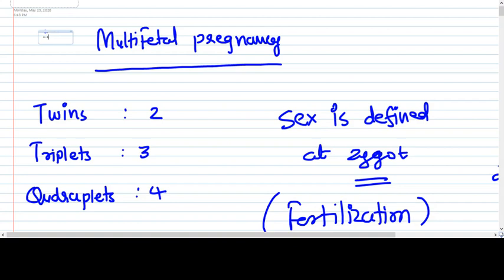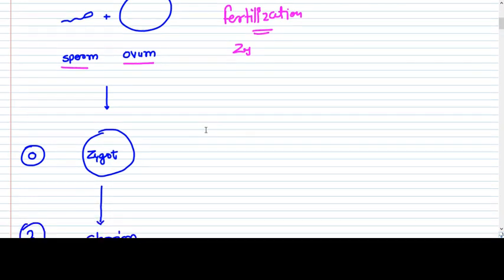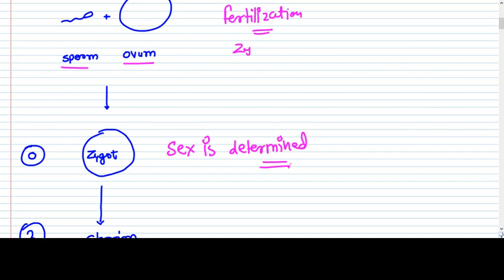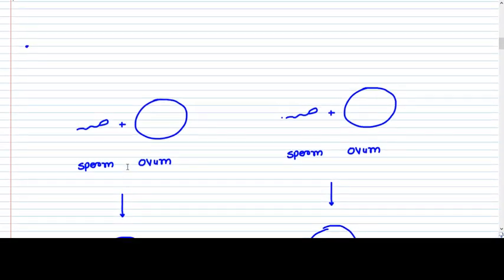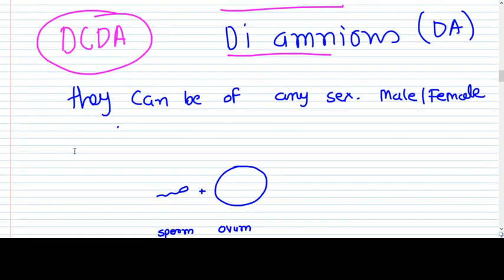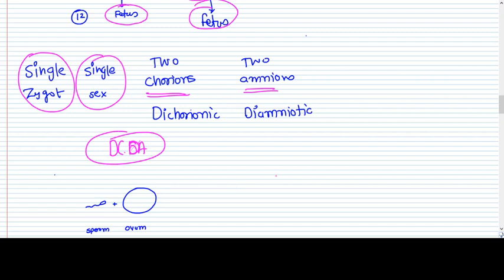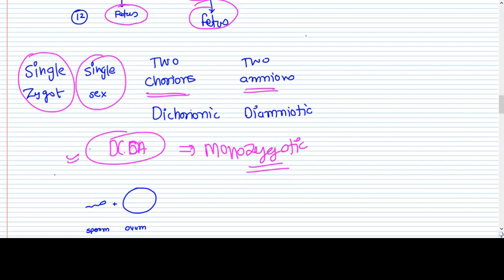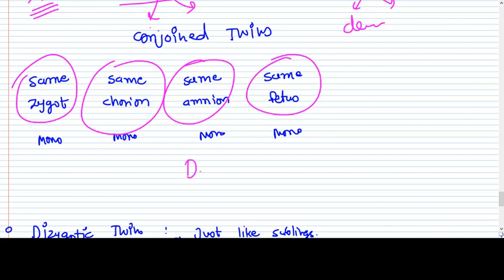Twin Pregnancy- Chorionicity, Zygosity Concept like never before